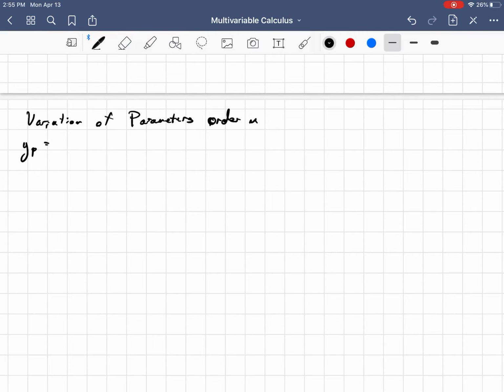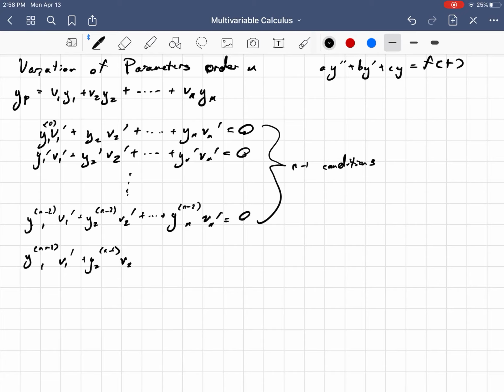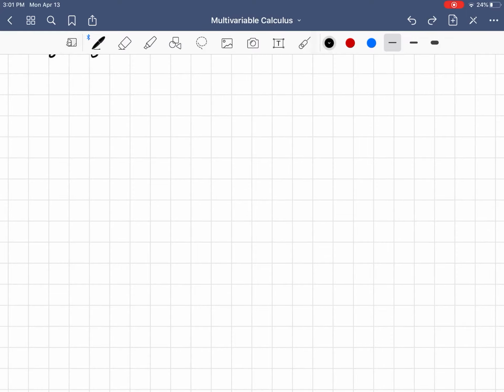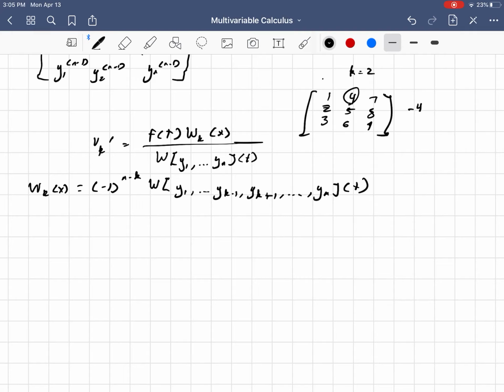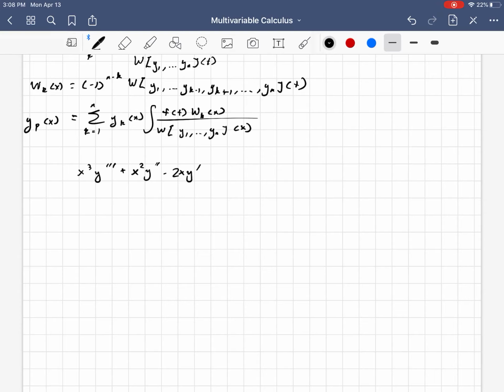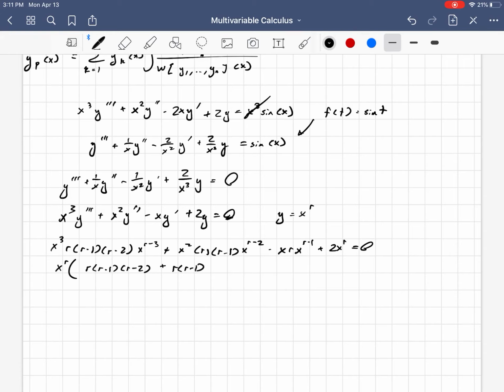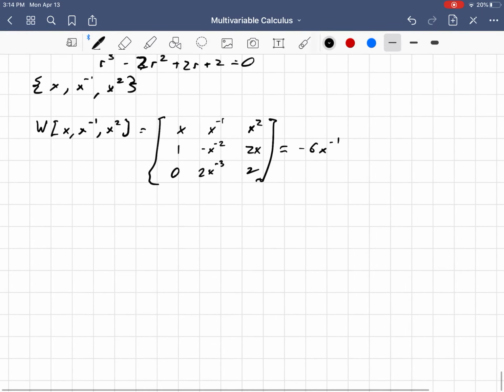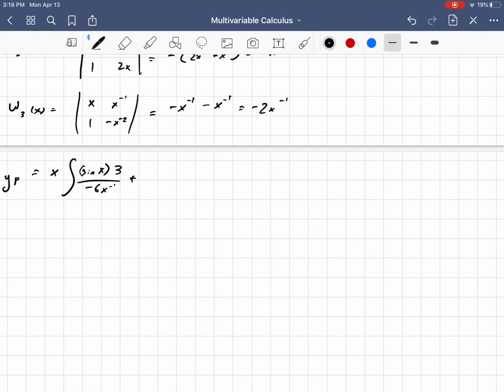Diff. Eq #17 - Variation of parameters of order n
This video shows the messy process of using variation of parameters to a differential equation of arbitrary n. I leave “the viewer” with an algebraic integral exercise at the end. Enjoy!